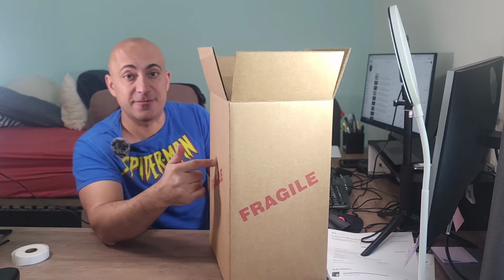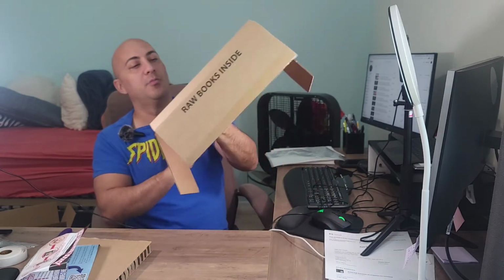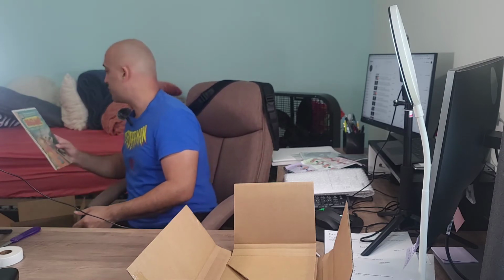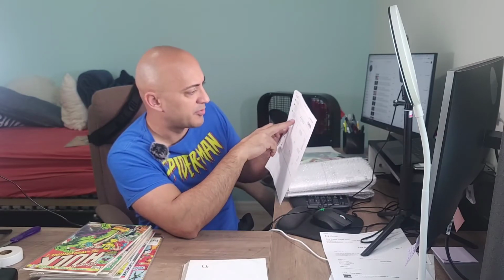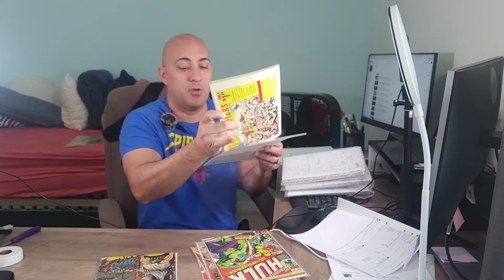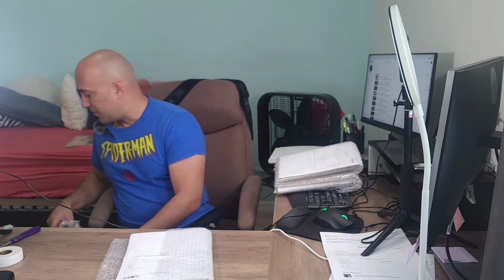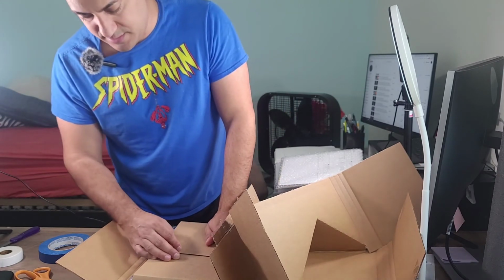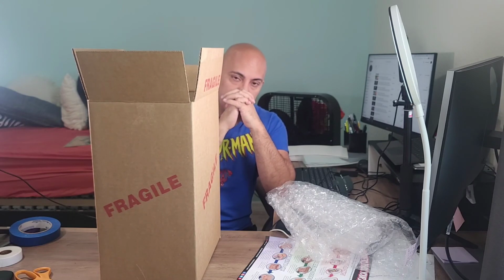How To Package 📦 Comics For CGC 🔎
Join me as I go through my large collection of sports card collectibles and comic books. We will compare cards and talk stats and the latest news and events within the comic and sports card industry. Both topics that I love and have a passion to collect. We will also look at modern deals for a quick flip and profit. Investing in sports cards and marvel comics is a topic that I want to work together with the community so we can find profits together!

(0:00)sports cards investing

(1:00)basketball cards investing

(2:00)baseball cards investing

(3:00)football cards investing

(4:00)soccer cards investing

(5:00)hockey cards investing

(6:00)sports cards fractional ownership

(7:00)marvel comics

(8:00)marvel cards

eBay where I Find Card Deals

Where I get My Sports Gear

- basketball sports cards investing video

- Finding my old Football cards